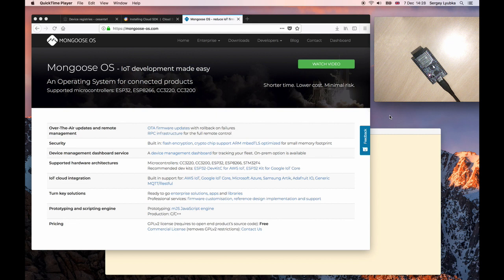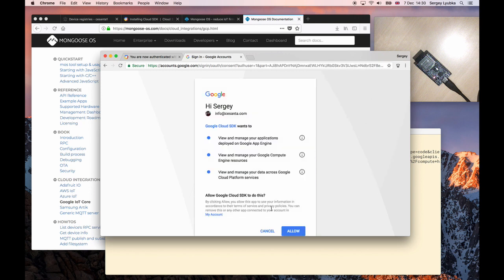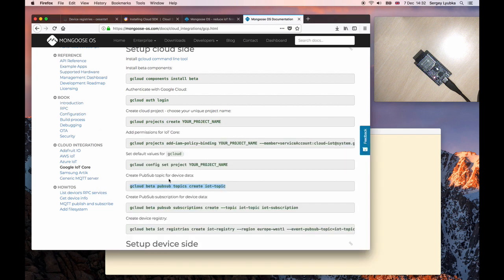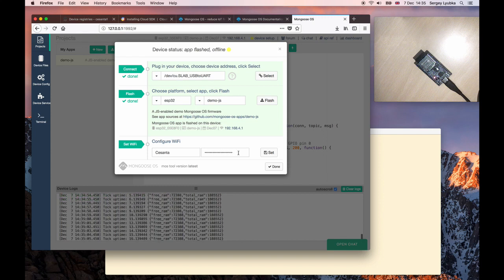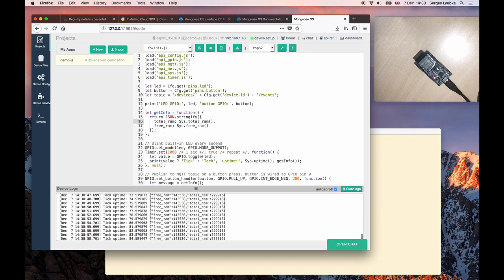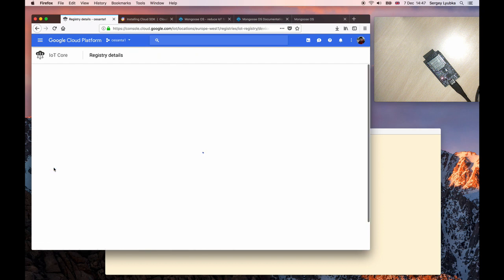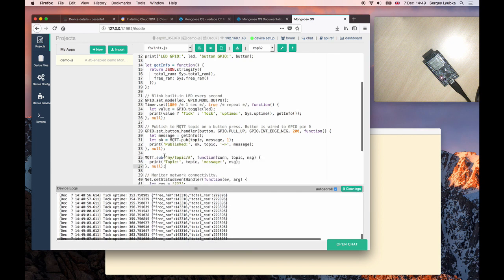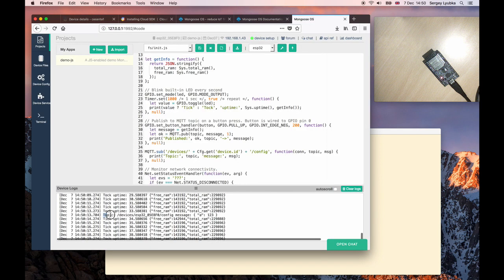Internet button on ESP32, Google IoT Core and Mongoose OS in 5 minutes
Demonstration of MongooseOS application that implements internet button functionality using ESP32 and Google IoT Core. Works similar way on ESP8266, TI CC3200, CC3220. Code in C or JavaScript.

Amazon AWS IoT and Google IoT Core integrated.